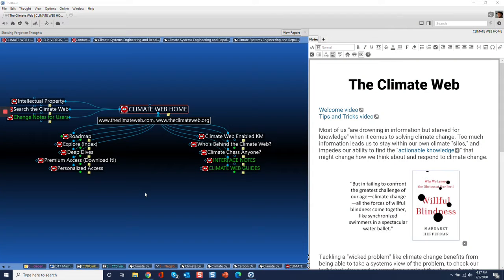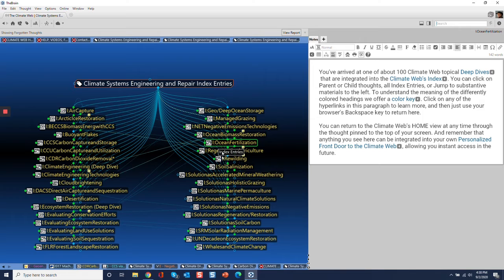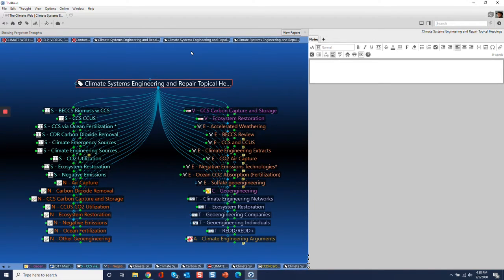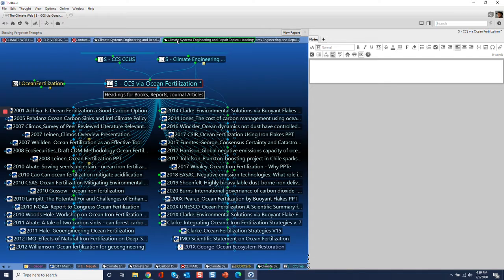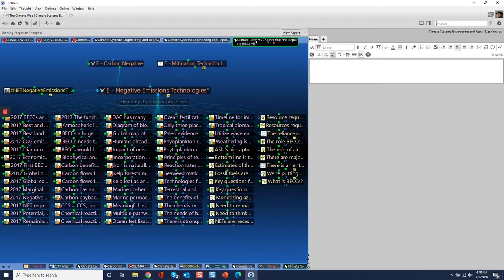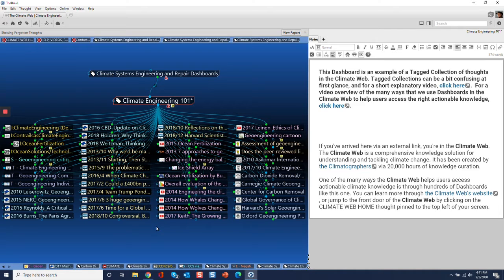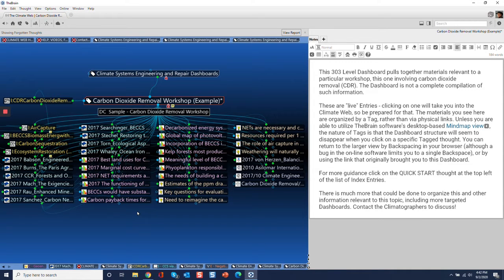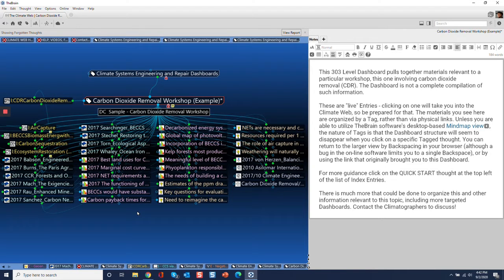Climate Systems Engineering and Repair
This video introduces how you can explore climate engineering and climate repair in the Climate Web.